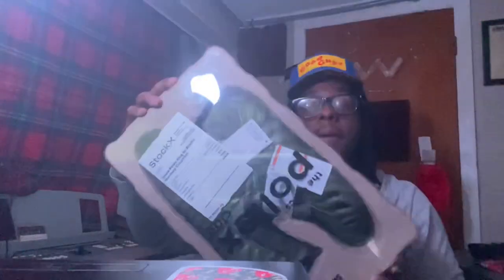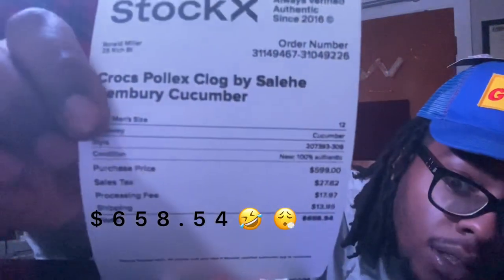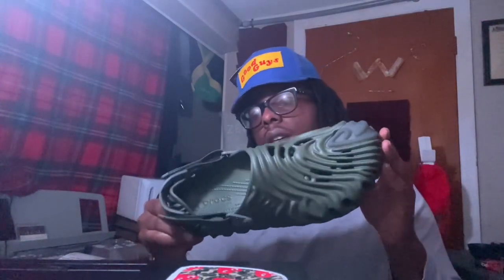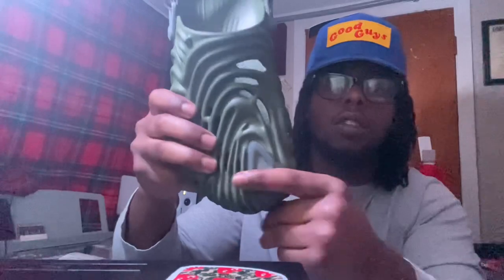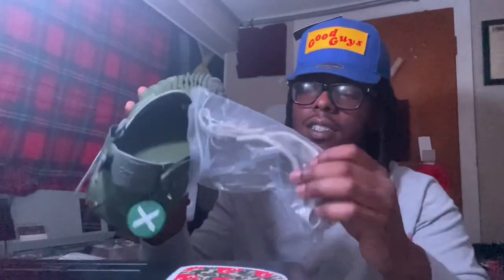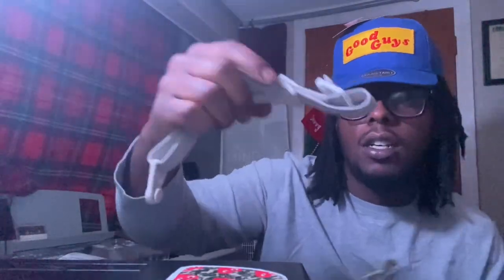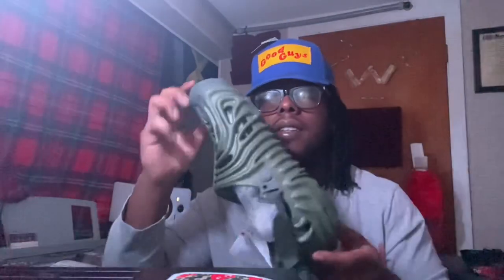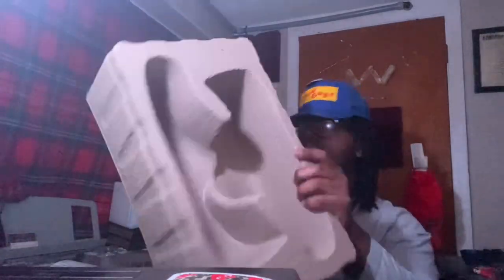(Unboxed) Salehe Bembury x Crocs Pollex Clogs x Stock X ($80 to $650 Real Quick) - Crocs Of The Year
Thank You @ Stock X for my authentic pair of Salehe Bembury x Crocs Pollex Clogs 🔌🐊

Color Way : Cucumber 🥒

Price : 658.64 Including shipping 😂😂😂

Follow The Croc MasterFlex On IG & Other Platforms